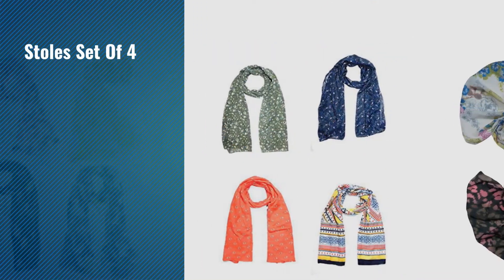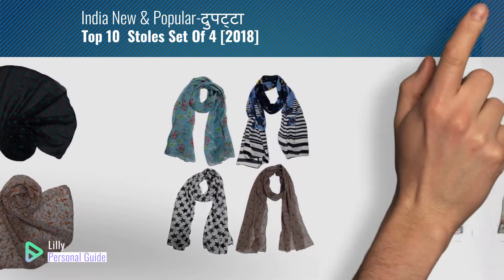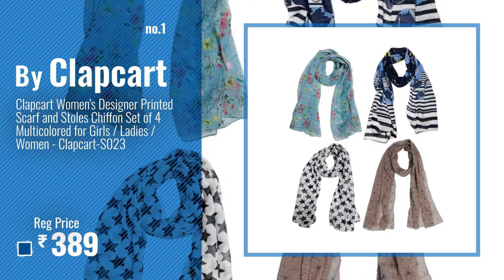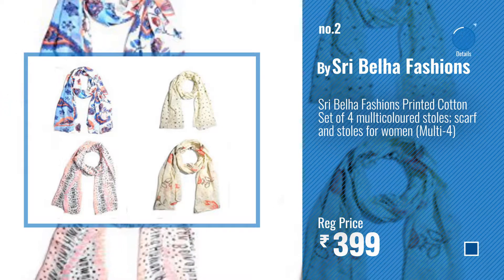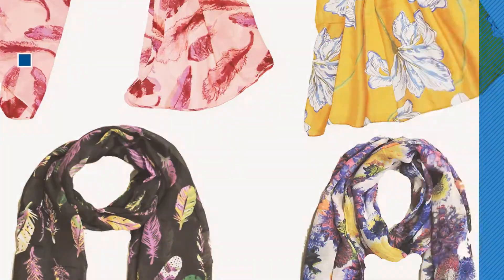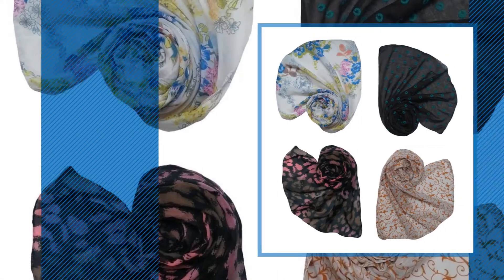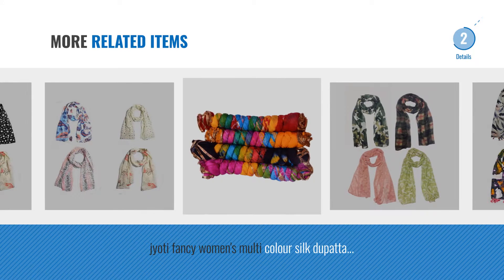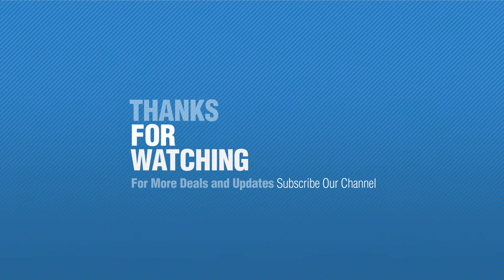Top 10 Stoles Set Of 4 [2018]: Clapcart Women's Designer Printed Scarf and Stoles Chiffon Set of 4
Top 10 Stoles Set Of 4 [2018]

Clapcart Women's Designer Printed Scarf and Stoles Chiffon Set of 4 Multicolored for Girls by Clapcart

Sri Belha Fashions Printed Cotton Set of 4 mullticoloured stoles; scarf and stoles for by Sri Belha Fashions

Weavers Villa Women's Polycotton Combo Of 4 Stole (Combo(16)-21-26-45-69,Multicolor) by Weavers Villa

Letz Dezine ™ Printed Poly Cotton Set of four mullticoloured stoles; scarf and stoles by Letz Dezine

Sri Belha Fashions Pretty Long Soft Women Fashion Poly Cotton Scarf Wrap Shawl Stole by Sri Belha Fashions